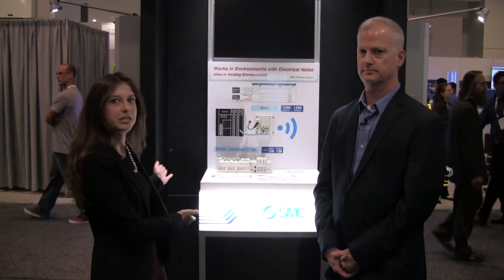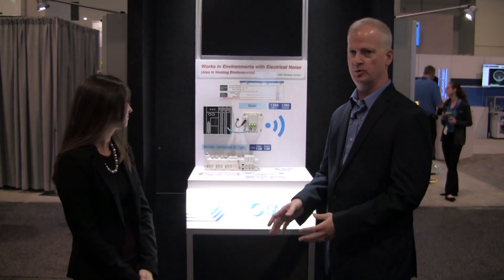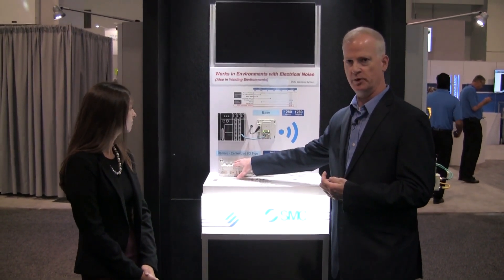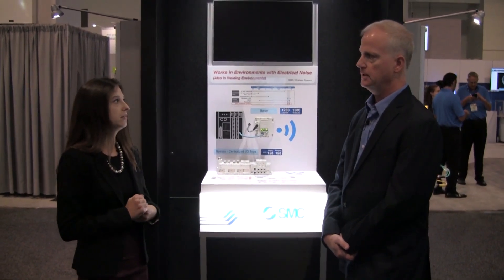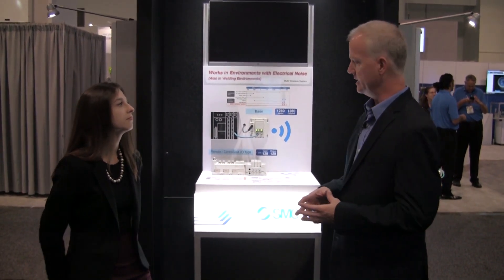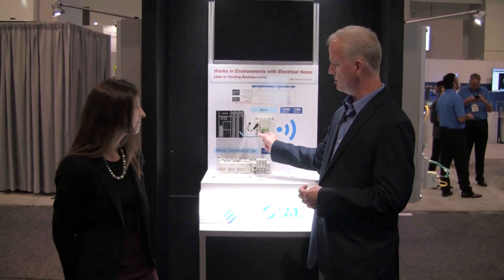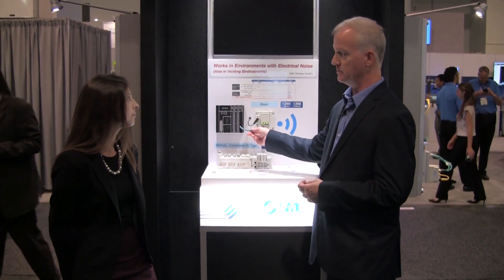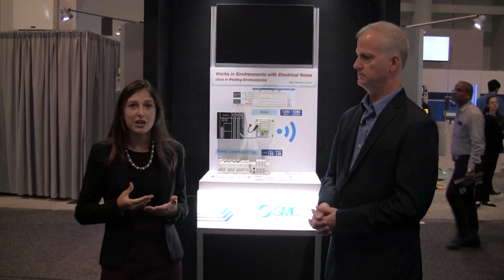SMC EX600 Wireless Fieldbus System at Pack Expo Las Vegas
SMC team members Gina Barieau and Mark Arnold explain the benefits of moving to a wireless fieldbus system.